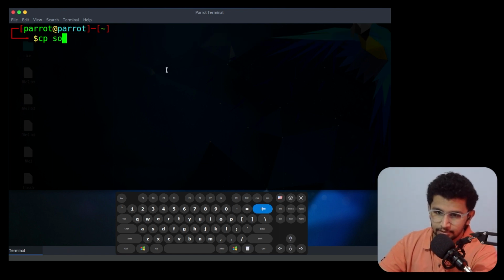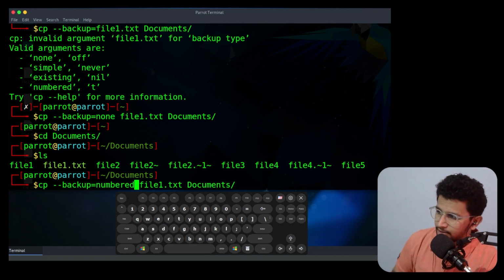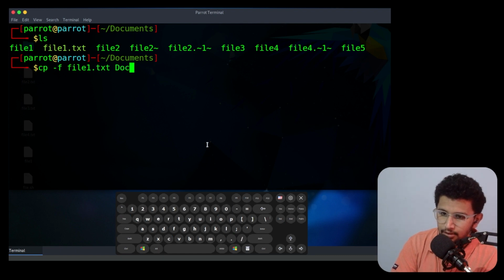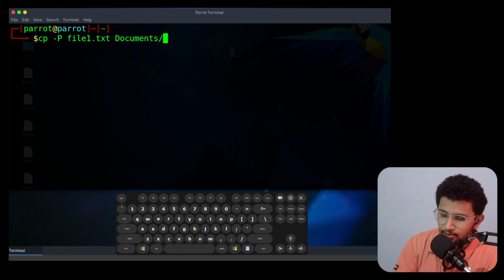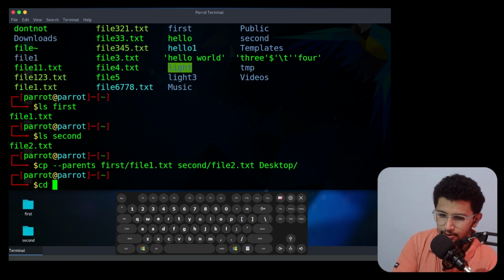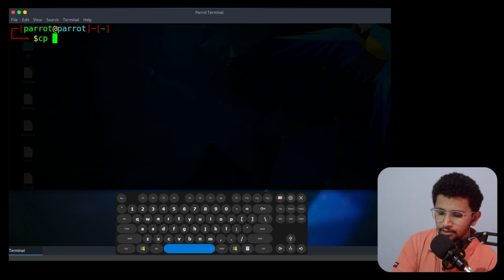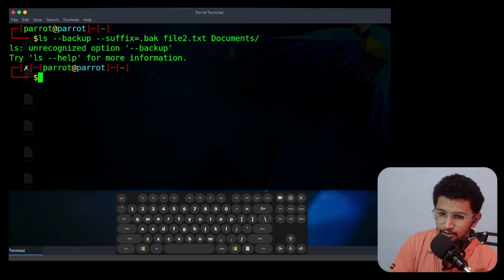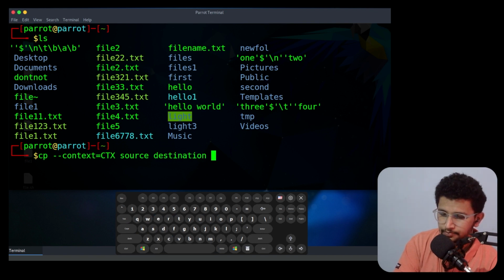cp command | Linux ZERO TO ADVANCE | Linux video series 12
Welcome to our in-depth tutorial on the 'cp' command in Linux! If you're looking to boost your command-line skills and gain a solid understanding of how to copy files and directories in Linux, you're in the right place.

In this video, we'll take you from a beginner's level, assuming no prior knowledge, and guide you through every aspect of the 'cp' command. Whether you're a Linux newcomer or want to sharpen your skills, this tutorial is designed to cater to all levels of expertise.

Here's a sneak peek of what we'll cover:

An introduction to the 'cp' command and its basic syntax.
How to copy files from one location to another with practical examples.
Copying directories and their contents, including subdirectories and files.
Exploring various options and flags to customize your copying operations.
Tips and tricks to streamline your workflow and save time.
Real-world scenarios where 'cp' is essential for managing your files.
By the end of this tutorial, you'll have the confidence to use the 'cp' command effectively in your daily Linux tasks. Whether you're a student, a system administrator, or a Linux enthusiast, mastering 'cp' is a valuable skill.

Let's dive into the world of 'cp' and become proficient in copying files and directories in Linux!